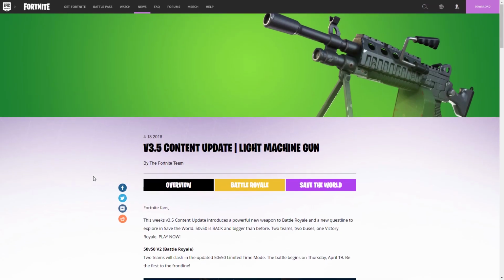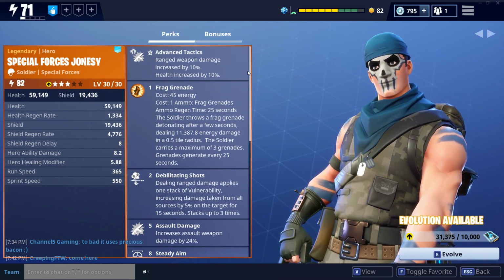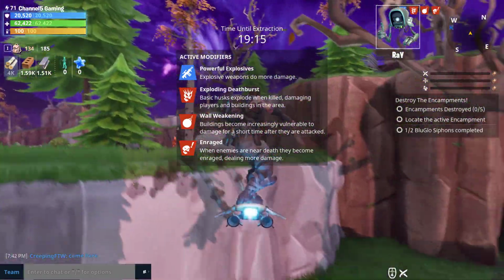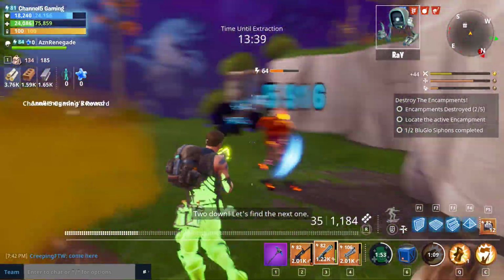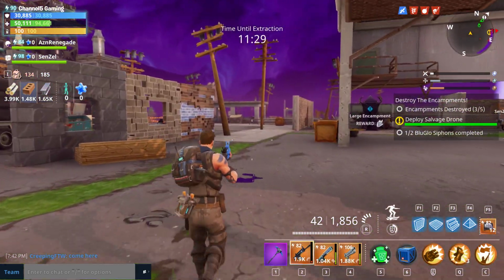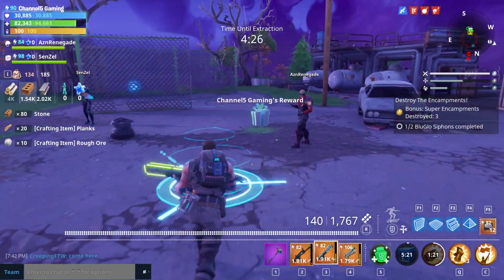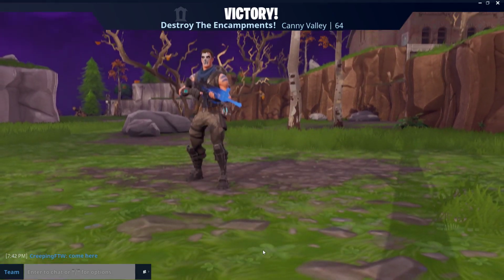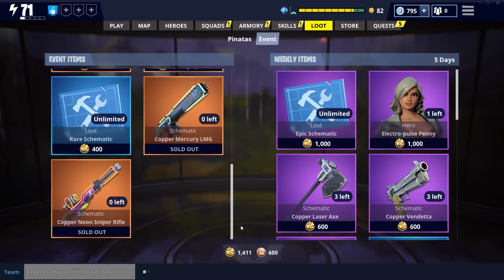New Neon Mercury LMG: Super Powerful!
Fortnite had small stealth update which introduced a new Neon Mercury LMG to save the world! In this video I show you how powerful it is and what heroes it will combo well with!

New Mercury LMG: Super Powerful!